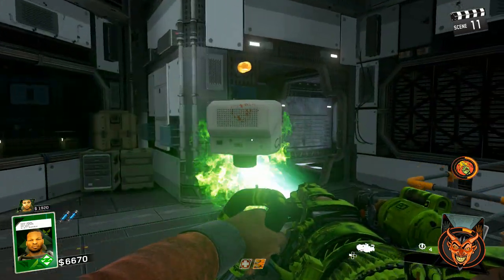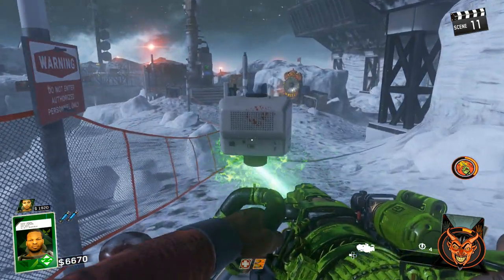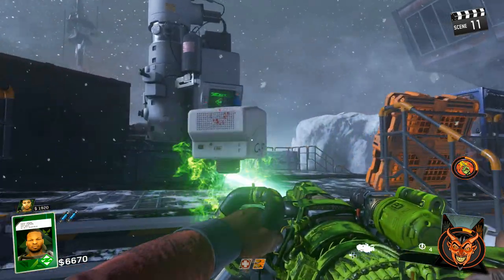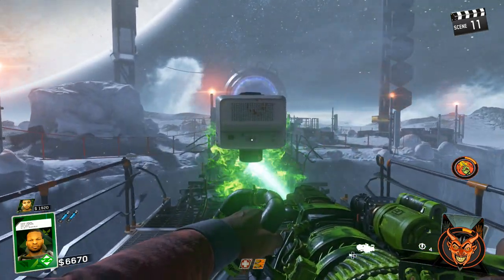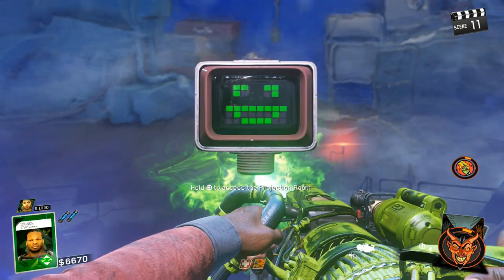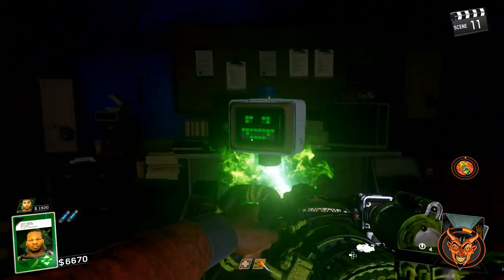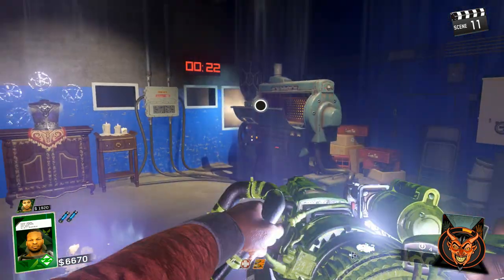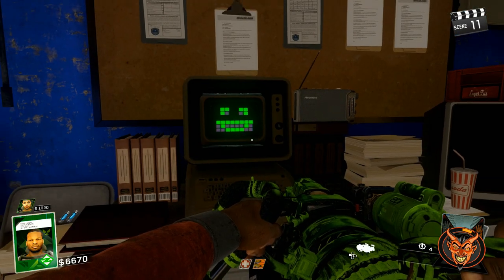The Beast from Beyond: Placing N31L's Head at Pack-a-Punch!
More stuff with the Easter Egg on The Beast from Beyond

► Stephen Singleton (Tier 6)
► PsychoEmoNinja6 (Tier 6)
► Joshua Ward (Tier 5)
► Brett Irving (Tier 5)
► FluffyKings (Tier 5)
► GpMonsters831
► AusNaminator
► Develo87
► Joseph Rice
► Yoyomongo
► Dale Kruszewski
► Martin Morgan
► ThiagoTGM
► Patrick Ortiz